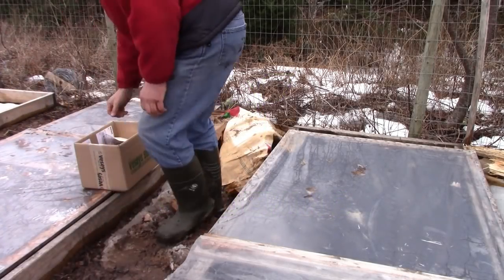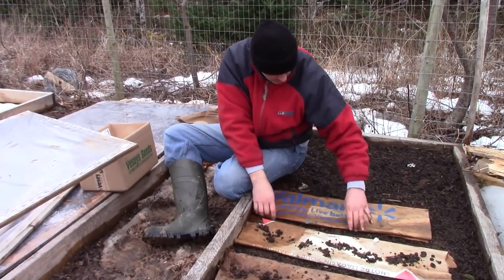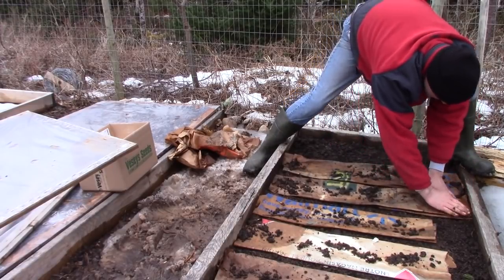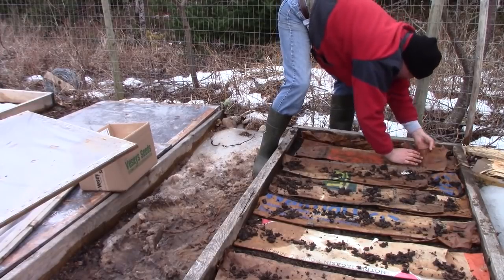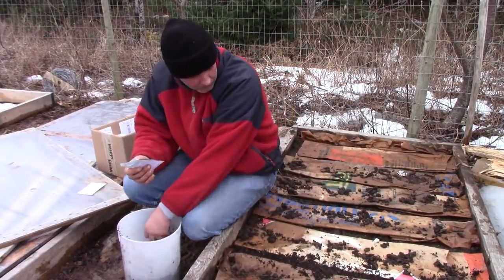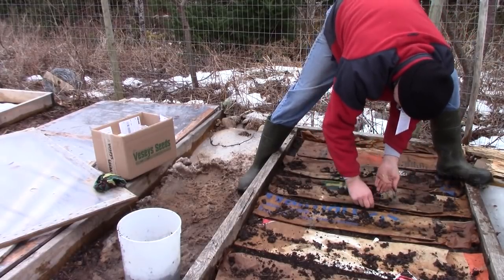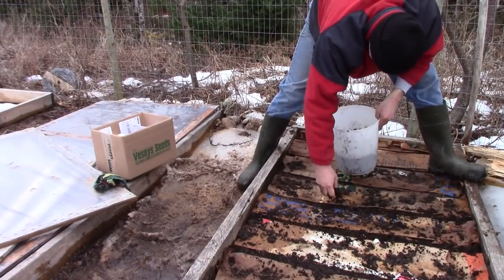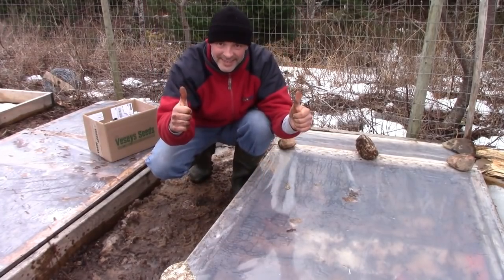Early Sowing with a Weedless Twist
Spring has finally arrived, and even though much of my garden is still frozen, the micro-climates that I have created in some of my garden beds using the techniques that I discussed in my most recent podcast   have allowed me to sow some lettuce and spinach this weekend. Have a watch as I show you how I get things to germinate outdoors well ahead of schedule, and a neat tip on how to prevent weeds!